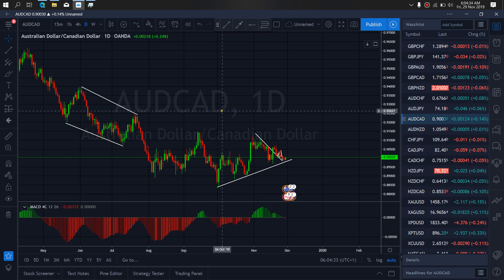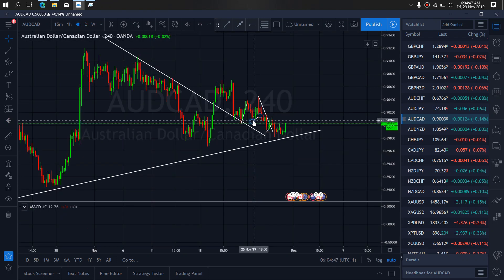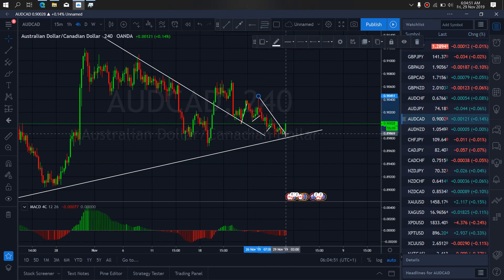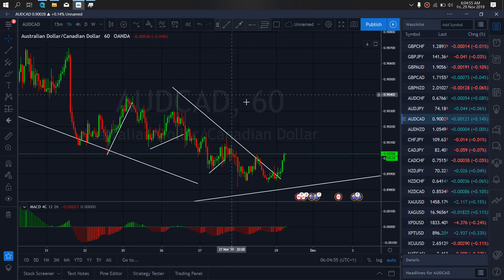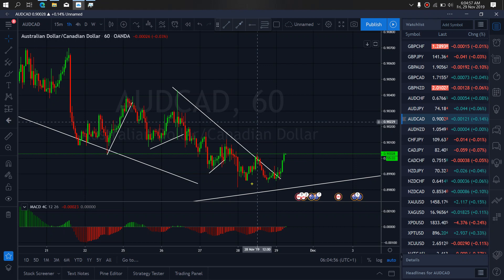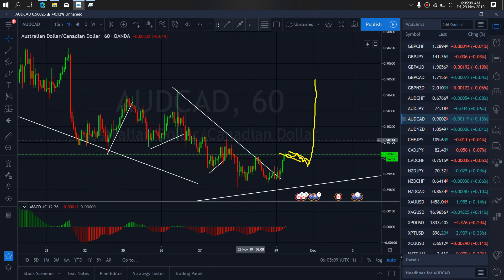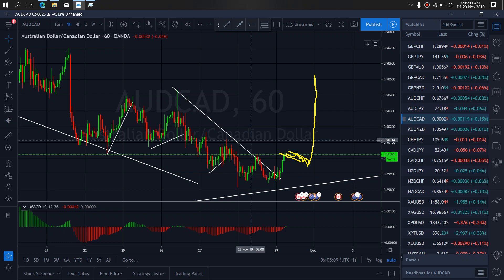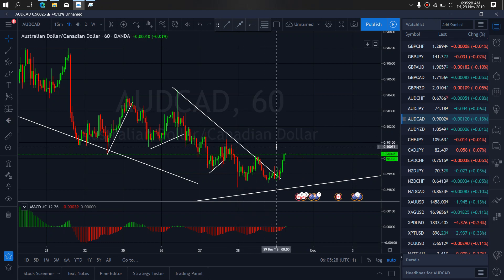AUDCAD FOREX TRADE SETUPS & SIGNALS For 29th Nov 2019